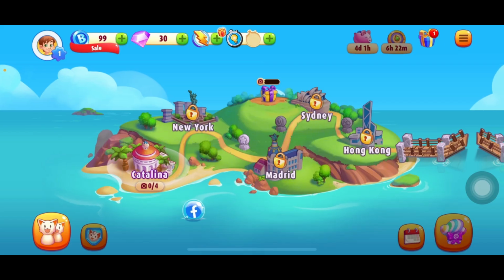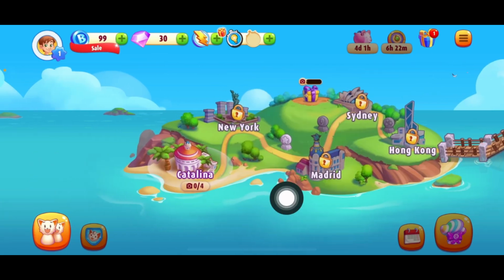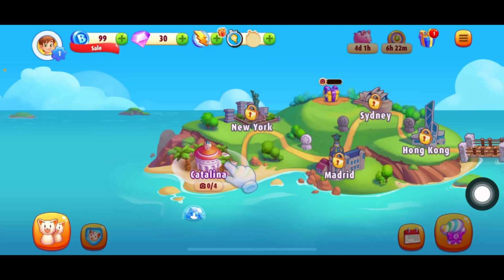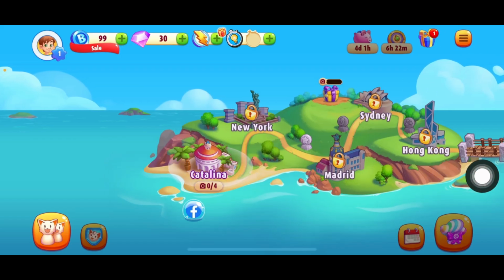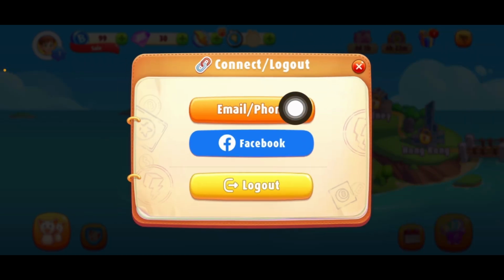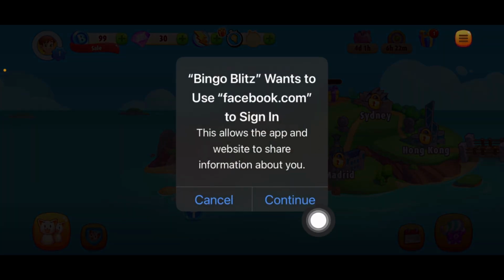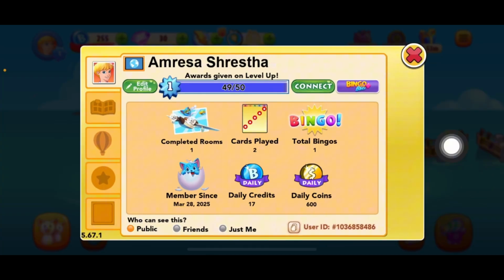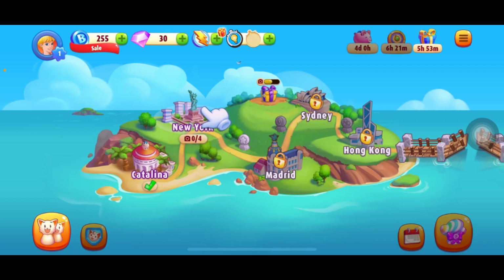How to Connect Bingo Blitz to Facebook 2025?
Want to connect Bingo Blitz to Facebook? This easy-to-follow tutorial will show you exactly how to link your Bingo Blitz account to Facebook to enhance your gaming experience.​

👉 Learn how to access the Main Menu, select the “Connect” option, and choose Facebook to sync your game progress and connect with friends. With just a few simple steps, you can secure your account and enjoy social features.​

🎬 Watch till the end to discover bonus tips for troubleshooting and maximizing your Bingo Blitz experience!